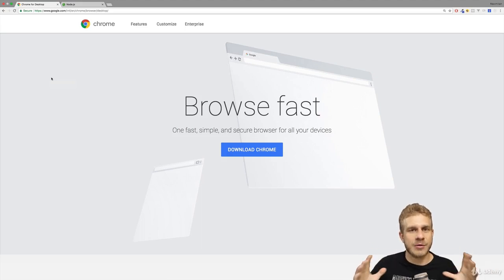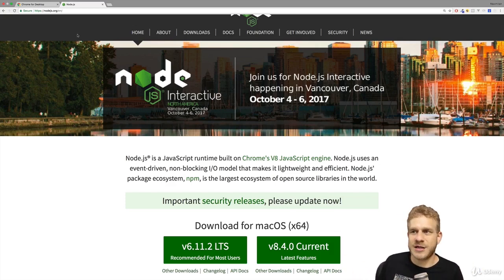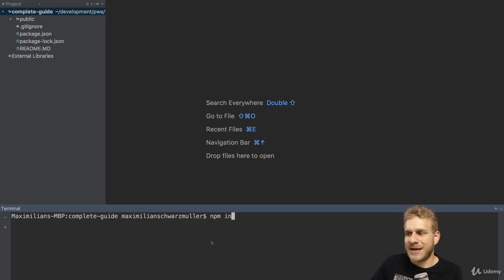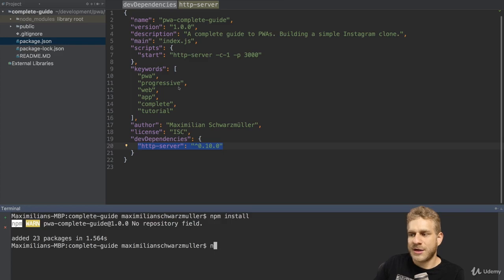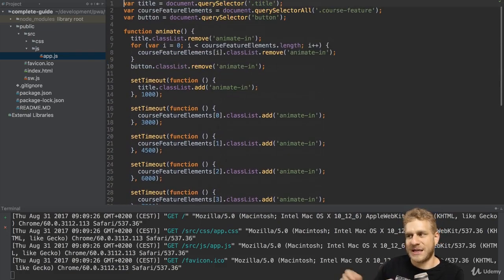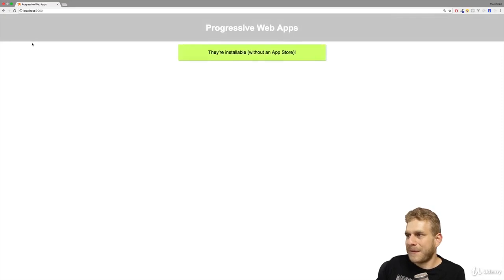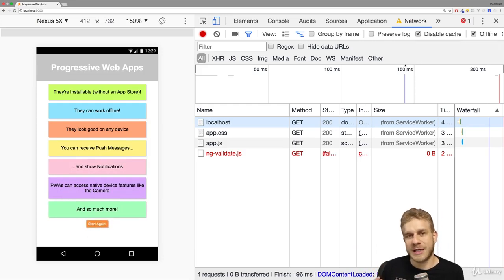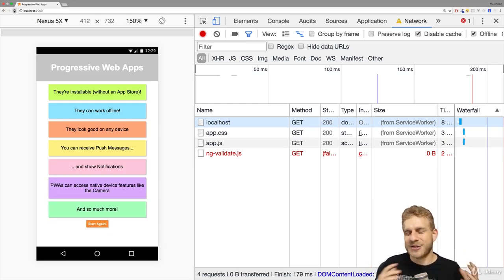7 Our First Progressive Web App